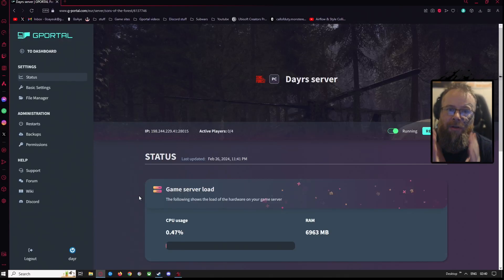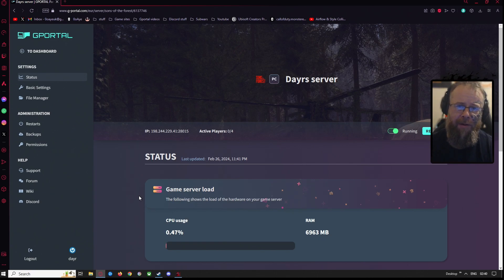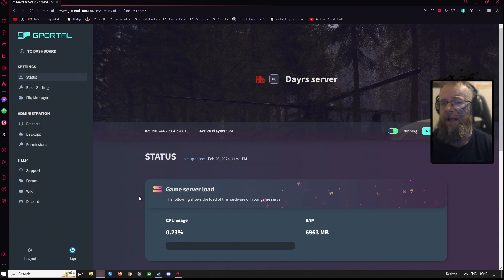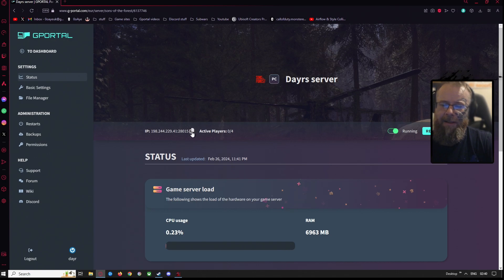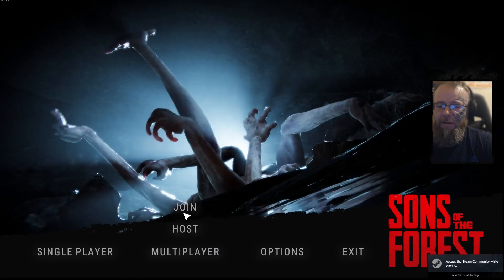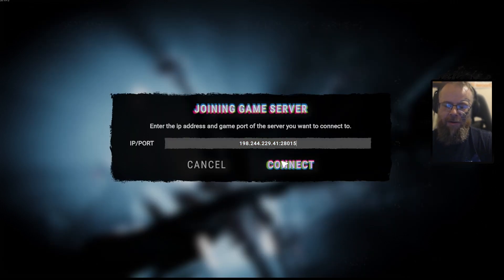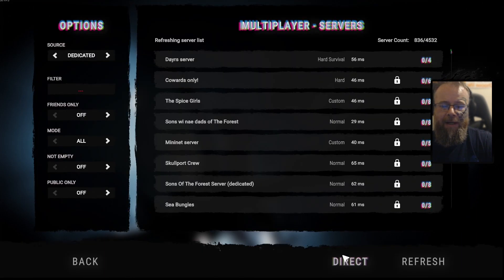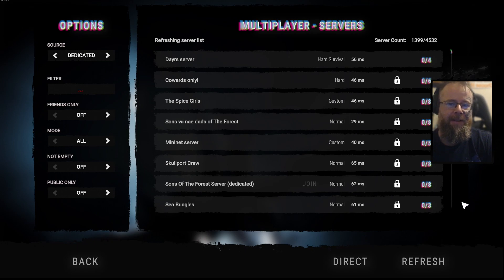How to find your sons of the forest Gportal server